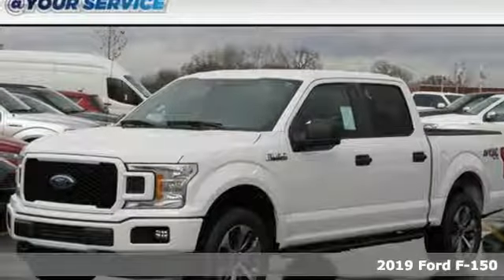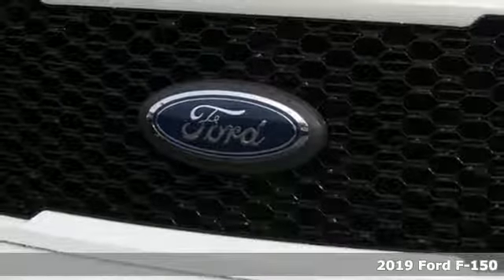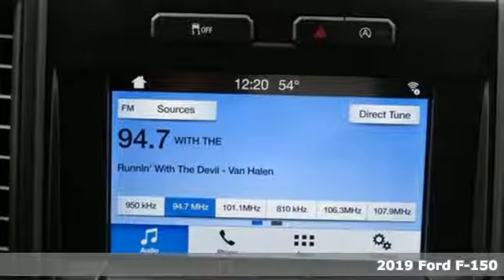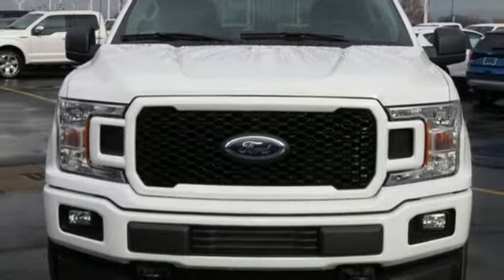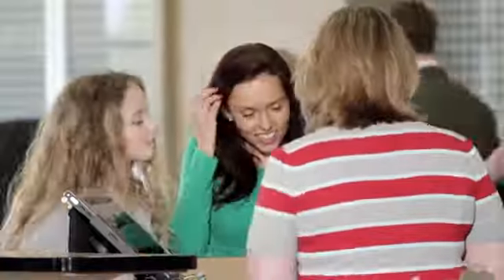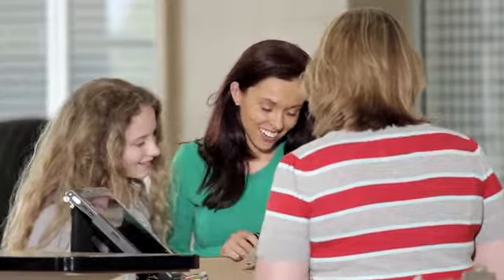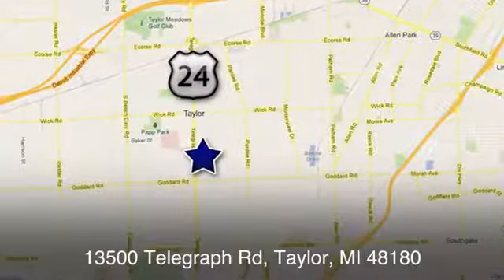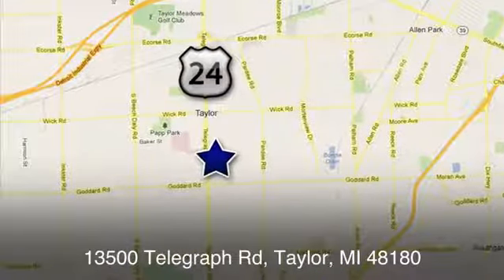New 2019 Ford F-150 Taylor MI Southgate, MI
Year: 2019
Make: Ford
Model: F-150
Trim: XL
Engine: 5.0L V8 Ti-VCT
Transmission: 10-Speed
Color: White
Interior: Medium Earth Gray
Stock #: KFA58892
VIN: 1FTEW1E51KFA58892
Recent Arrival! 4WD, ABS brakes, Compass, Electronic Stability Control, Low tire pressure warning, Traction control. 2019 Ford F-150 XL 5.0L V8 Ti-VCT Price includes: $750 - Bonus Customer Cash. Exp. 01/02/2019, $500 - Ford Credit Retail Bonus Customer Cash. Exp. 01/02/2019

Address:
10725 Telegraph Road